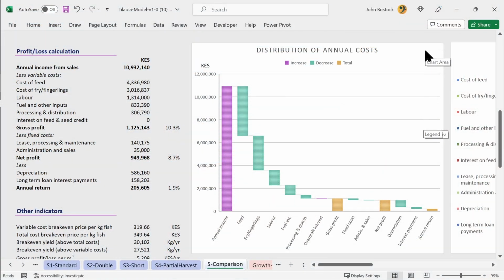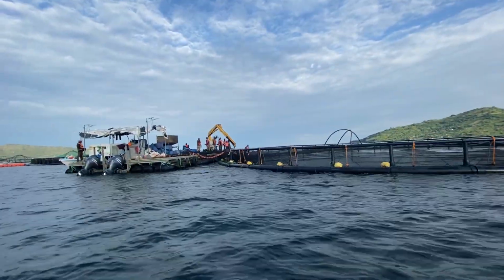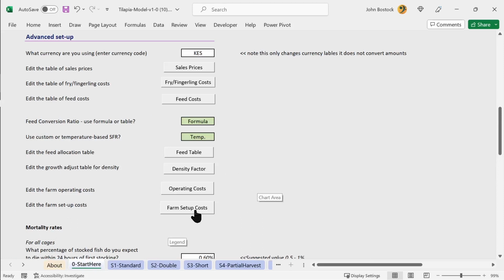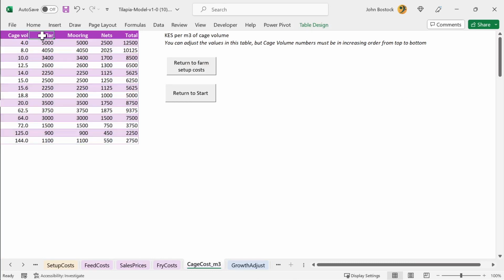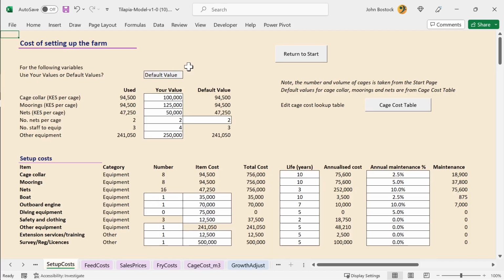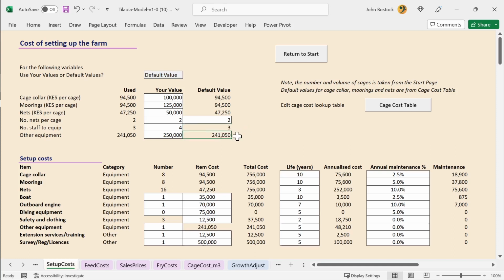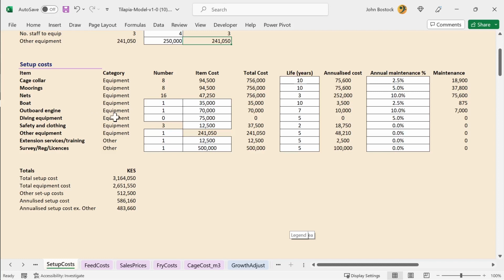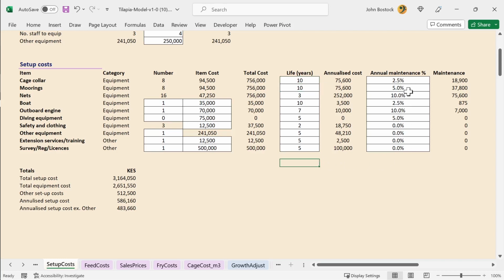Small Tilapia Spreadsheet - Video 8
Small Tilapia Matters: Spreadsheet Model Introduction - Video 8: Entering the farm setup costs.